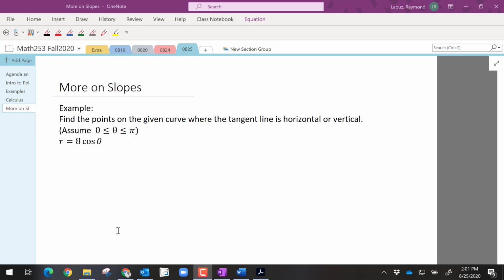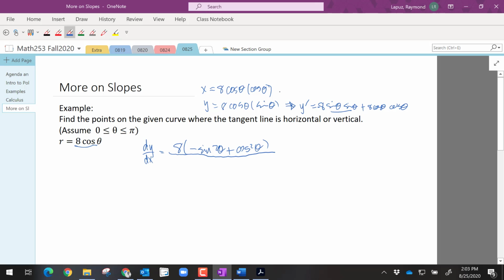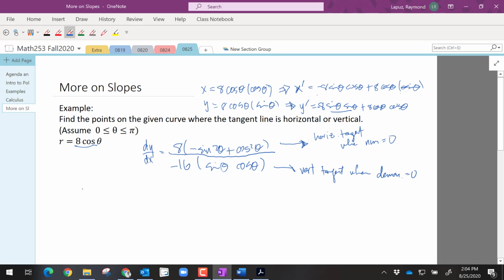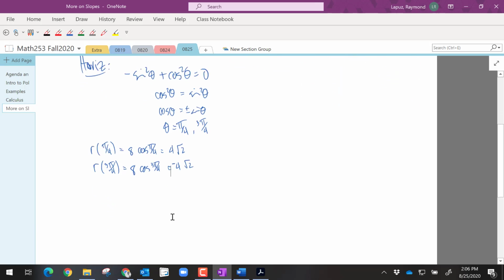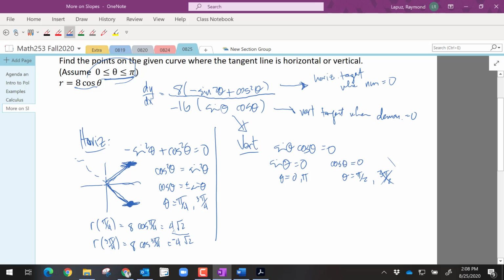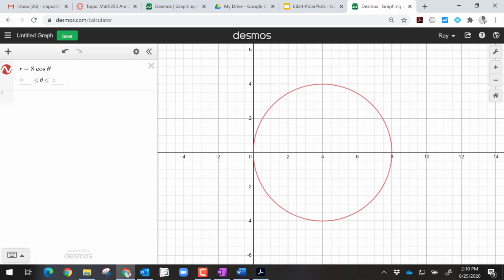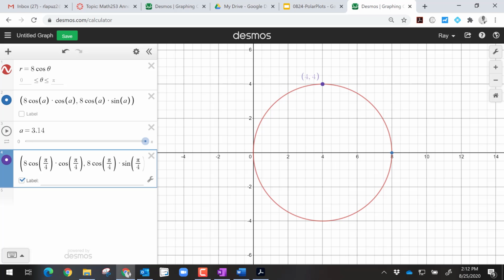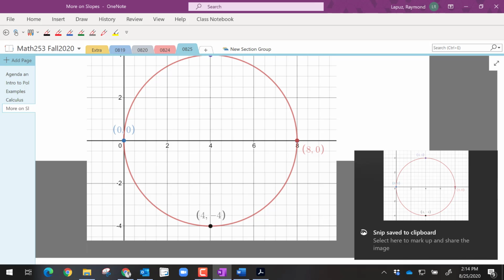0825 2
Math 253 Calculus III Lecture Addendum
August 25, 2020
Ray Lapuz
Cañada College